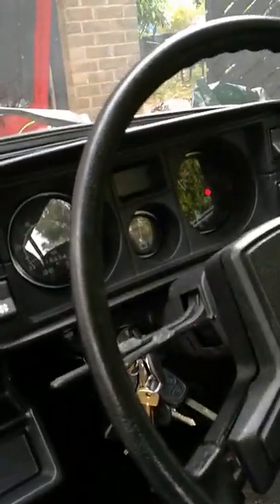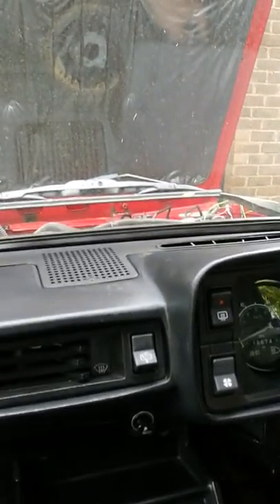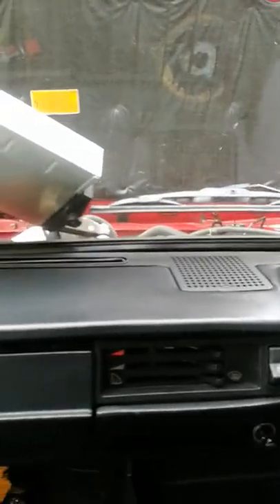1993 Lada Riva 1.5E Carburettor to Single Point Fuel Injection Conversion - First Test...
This has been an ongoing project for the last few weeks, converting a carb fed Lada Riva 1.5E (with cat) from the odd, over-complicated electronically controlled carb to run a throttle body fuel injection system.  Pretty much the entire fuel injection system has been lifted straight out of a 1.7i Monopoint equipped Lada Niva (2121) save for the fuel pump - simply because the one in the donor vehicle was seized.  The vast majority of the kit simply "bolts on" as they say - and there will be a detailed walkthrough to follow on my website - I'll add the link here when it's done.

So we reached a point today (11th May 2017) where everything that needed to be attached to the engine to prove that the thing might actually work was there.  I'd already done a test of the (horrible, horrible) fuel supply lash up so I knew that I wasn't going to wind up with a fountain of petrol the moment the pump was turned on.  The pump by the way will be going at the back by the tank - it's up front just now purely for the purposes of allowing this test to take place!

Now I knew that the ignition timing could be a million miles out (it was set by Mk I Eyeball), I could have a duff ECU, the fuel pressure regulator might take massive exception to the pump I was using, and those were just the things that I'd *thought* of that could go wrong!

I'd borrowed a 12V feed for the EFi system's "enable" line from the heated rear window switch simply because it was convenient and I wanted something that I could readily switch off in a hurry if I wanted!  It will obviously be properly spliced into the vehicle loom in due course.

So what actually happened when I tried to start it?  Well...you're just going to have to watch the video!